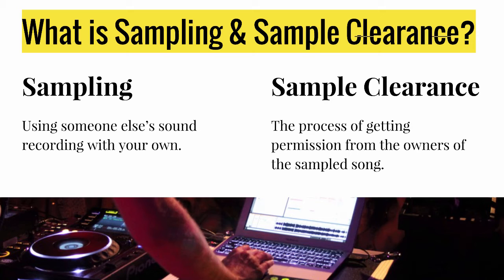How to Get Sample Clearance for Music Artists?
Wondering how to get sample clearance as a music artist? The answer is actually quite simple...

First you must learn about what sampling and sample clearances are...

Sampling is using someone else's sound recording with your own.

Sample clearance is the process of getting permission from the owners of the sampled song.

Now that you know what they are you can get sample clearances for yourself...

🚀 ENTREPRENEURS!

We offer Done-For-You Business Services to help entrepreneurs start their online business without dealing with complicated legal forms from anywhere in the world! 🚀🚀

We help all types of entrepreneurs start their business including...

In 2013, I took the leap to start a virtual law firm so I could help entrepreneurs start their own business and work online on my laptop from anywhere in the world (...best decision I've EVER made).

Since then, my team and I have assisted more than 7,236+ entrepreneurs start their business and our done-for-you service is backed by more than 3,258 5.0 Star Google Reviews 🌟🌟🌟🌟🌟 from clients who love our QUICK and STREAMLINE ONLINE SERVICE!